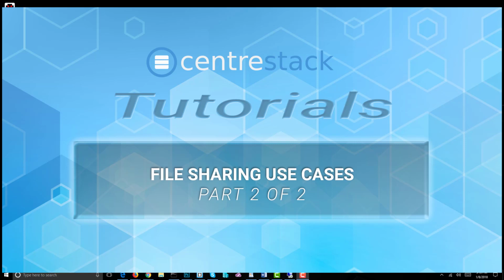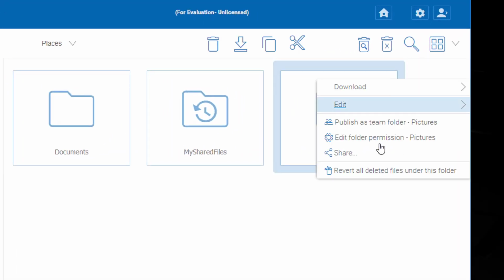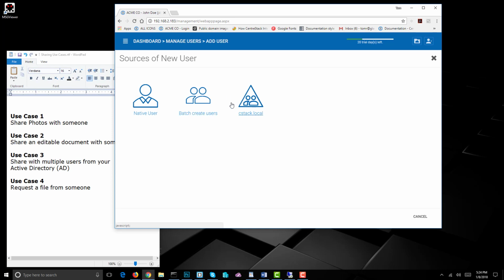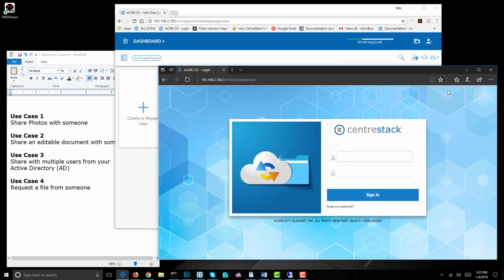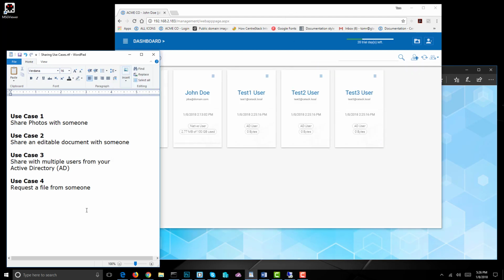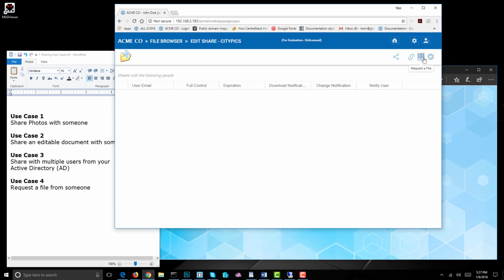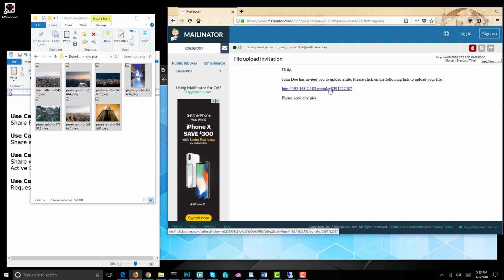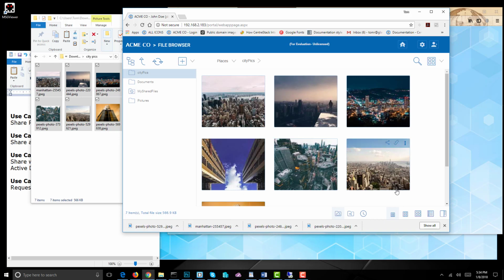CentreStack File Sharing Tutorial Part 2 of 2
In this tutorial video you can learn how to share photos with a group of active directory (AD) users. You will also see how easy it is to request files from someone outside of the CentreStack system.